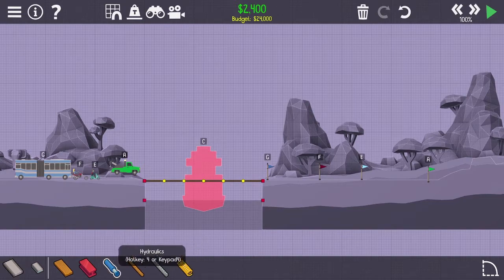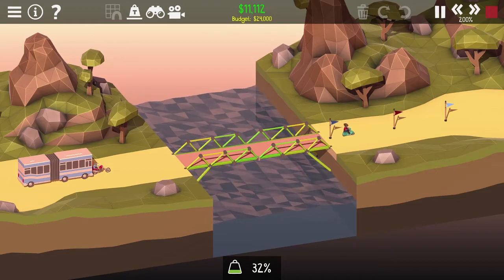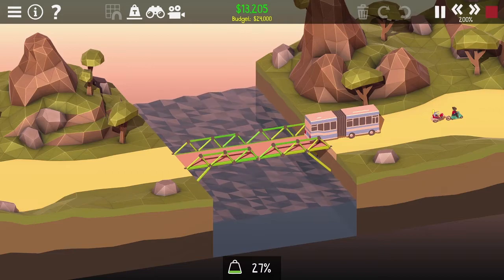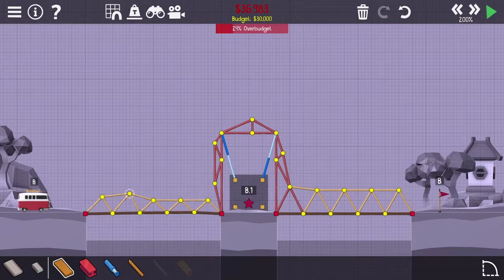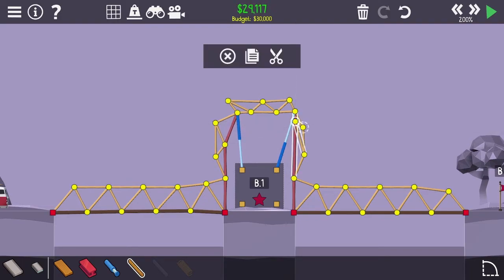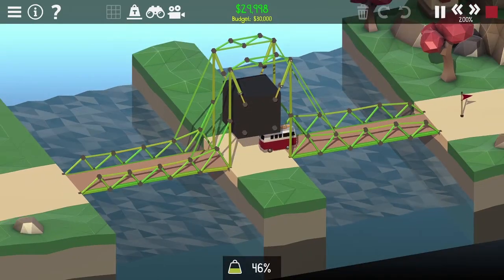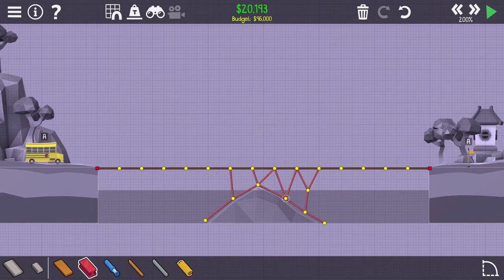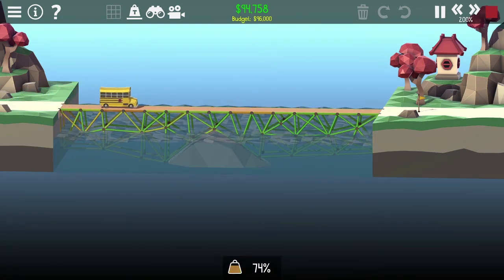Doing some Poly Bridge 2 Workshop builds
Product Received Free, you can get it @

TITLE: Poly Bridge 2
GENRE: Indie, Simulation
DEVELOPER: Dry Cactus
PUBLISHER: Dry Cactus
RELEASE DATE: May 28, 2020

Anyone that donates, thanks it's greatly appreciated!!

zetta55byte @
Mixer